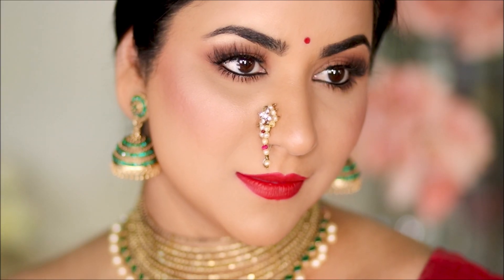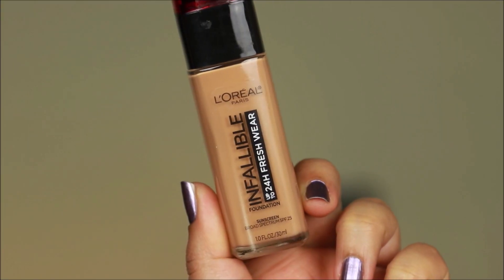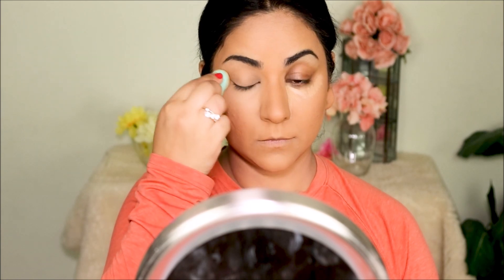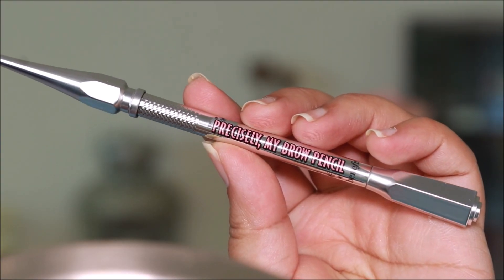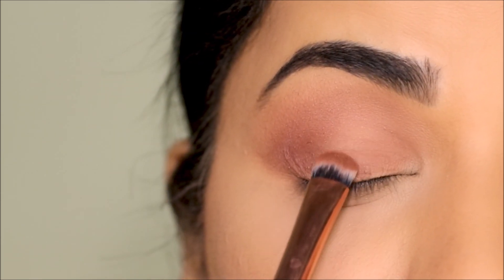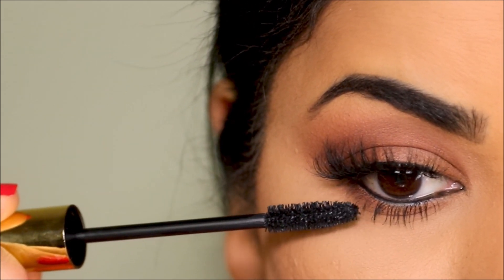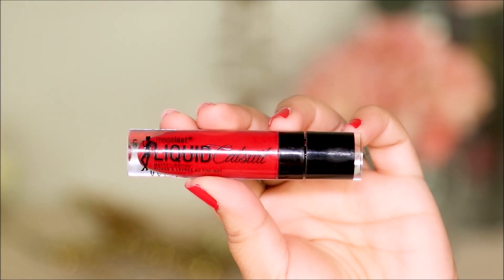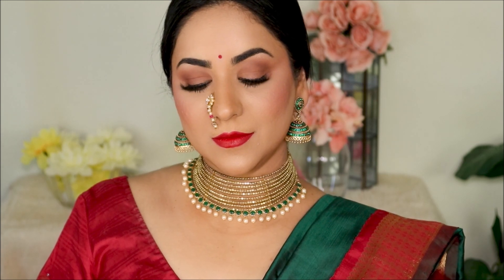TRADITIONAL GANESH CHATURTHI LOOK 2019 | INDIAN FESTIVAL MAKEUP TUTORIAL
Hi smittens, for my 2019 Ganesh Chaturthi Look, I’m opting for a traditional Maharashtrian one. In this makeup tutorial, I’ll show you how to achieve a stunning brown smokey eye with minimal effort. You can use this for any Indian festival, party or special occasion. Enjoy!!

NYX Studio Perfect Primer, Clear
Loreal Infallible 24HR Fresh Wear Foundation 475 Sun Beige
wet n wild MegaGlo Makeup Stick Call Me Maple
NYC smooth skin loose powder
Milani Highly Rated - 10-in-1 Volume Mascara
wet n wild Megalast Liquid Catsuit Lipstick Missy and Fierce

♡ ♡ Smitha Deepak ♡ ♡